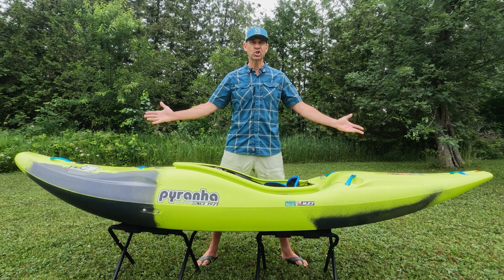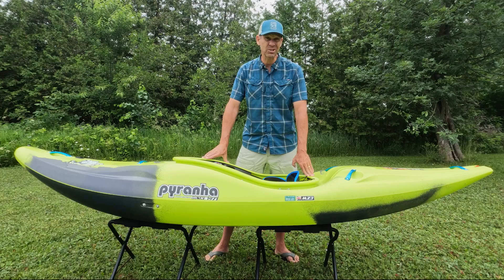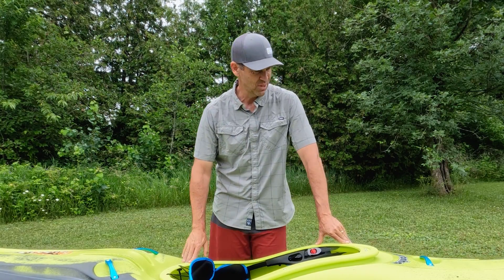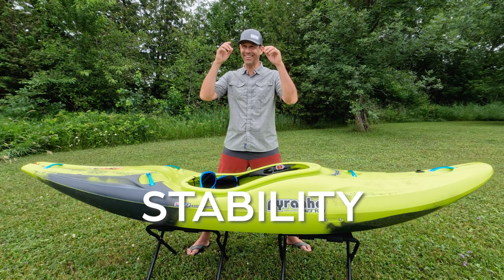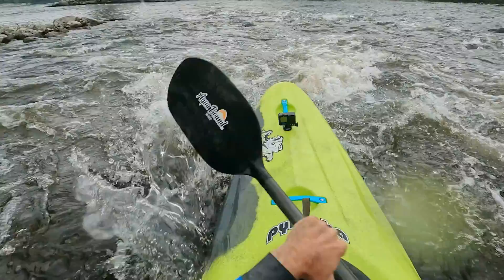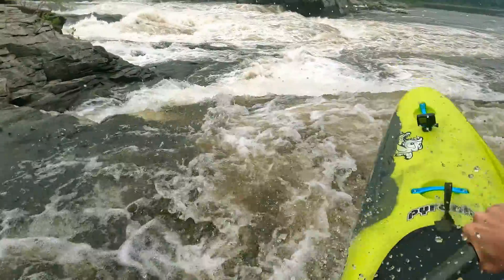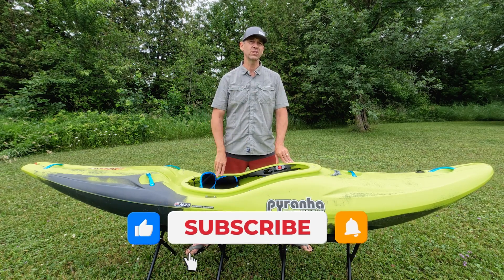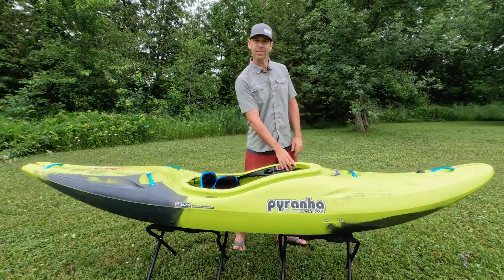The Most Forgiving Whitewater Kayak Ever?? | Pyranha Scorch X Review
Whether you're a novice whitewater kayaker or an expert whitewater paddler, when you're running whitewater and flipping isn't a good option, it's great to have a kayak that's forgiving, but it shouldn't come at the cost of performance.  That's what I was hoping to discover when testing the Pyranha Scorch X.  This is my full review of the kayak.